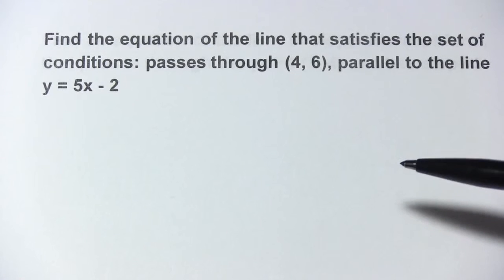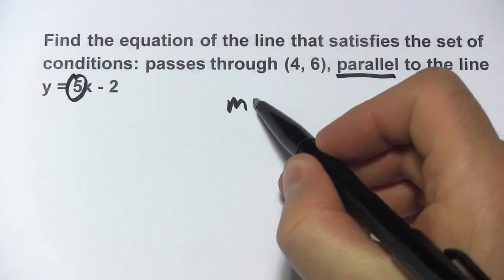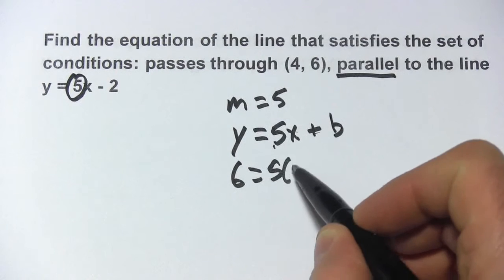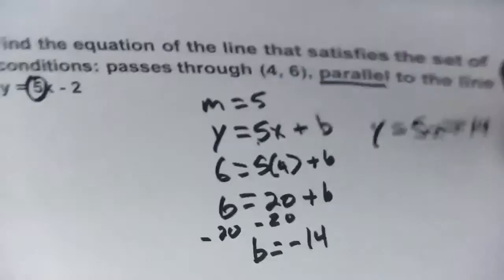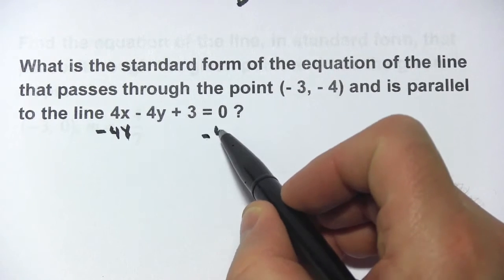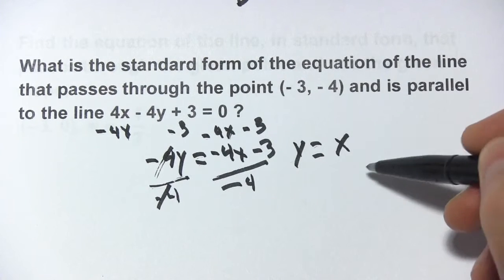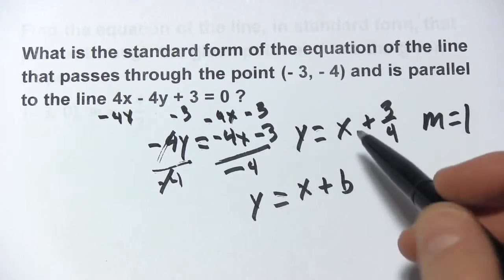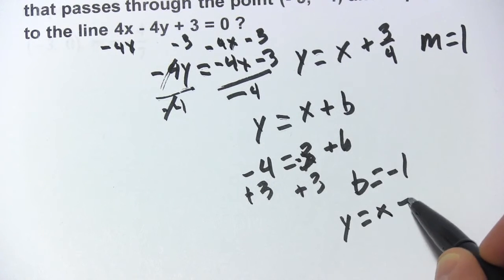Finding the Equation of a Line Parallel to a Given Line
How to find the equation of a line parallel to a given line